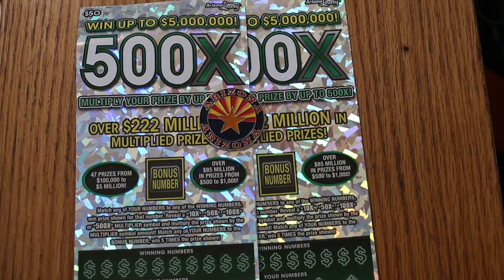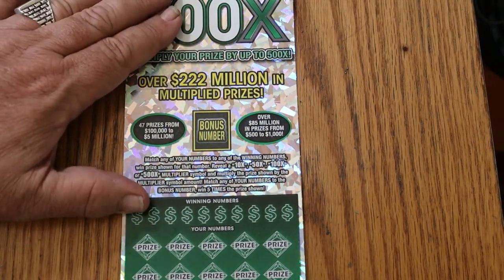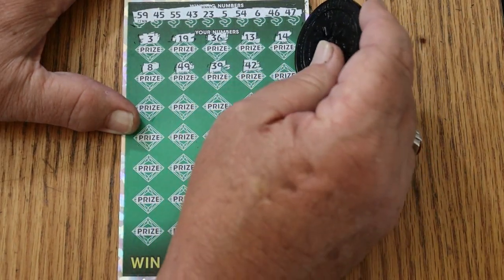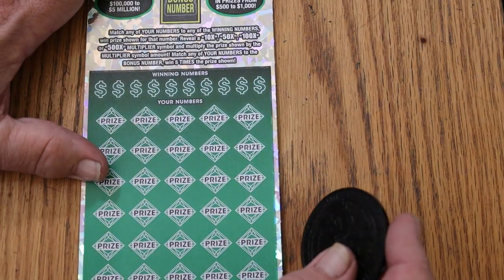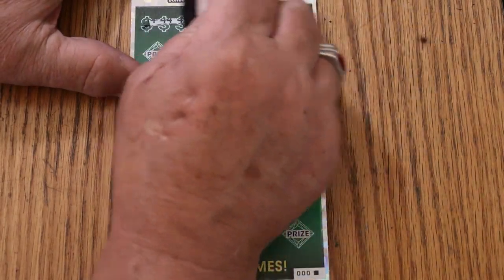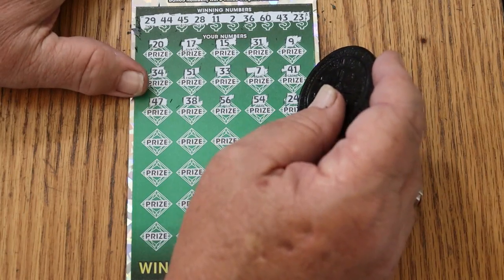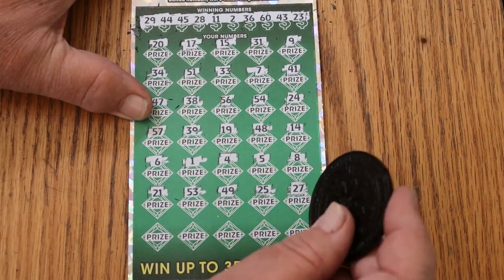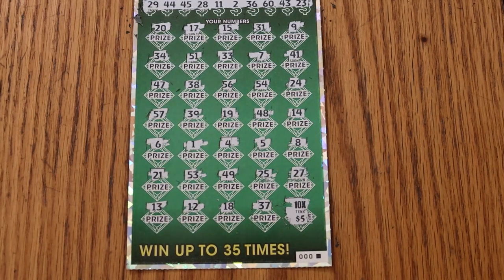ARIZONA LOTTERY💥TWO $50💥500X💥😎